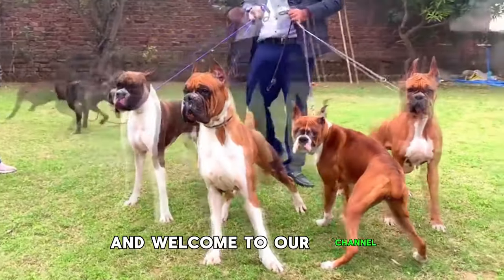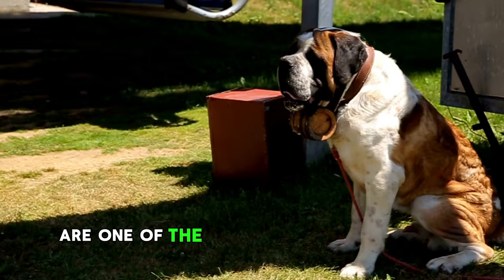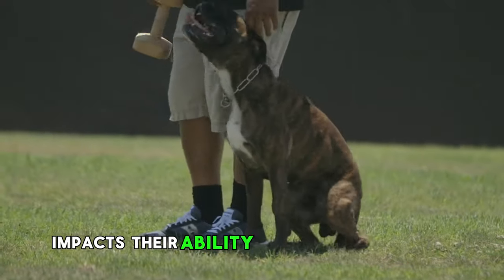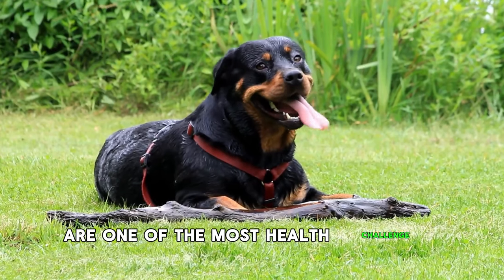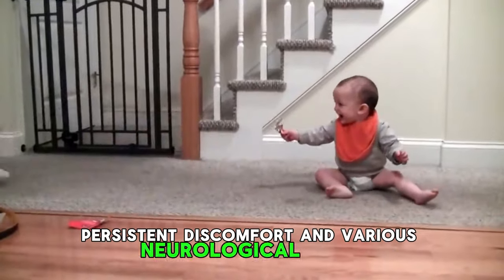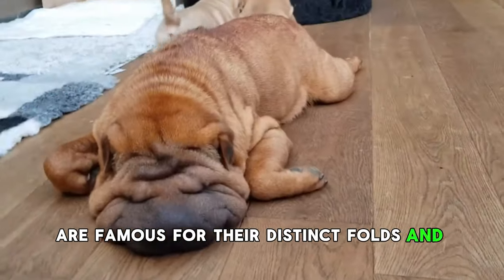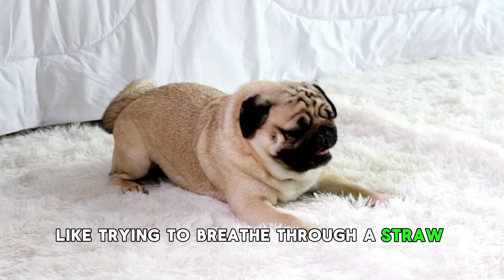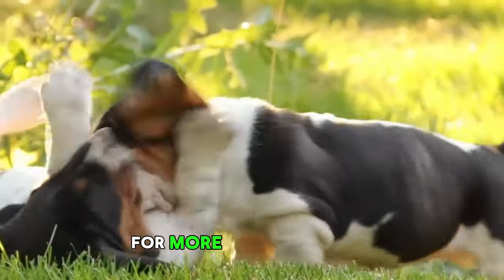10 Most Unhealthy Dog Breeds In The World